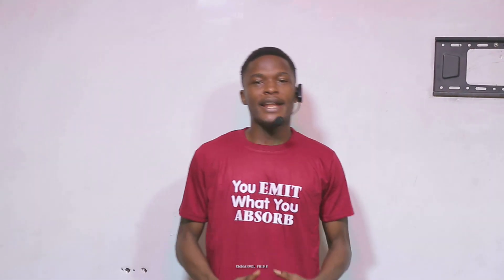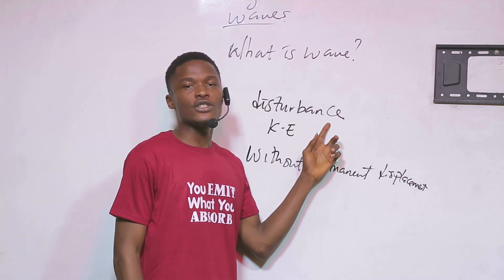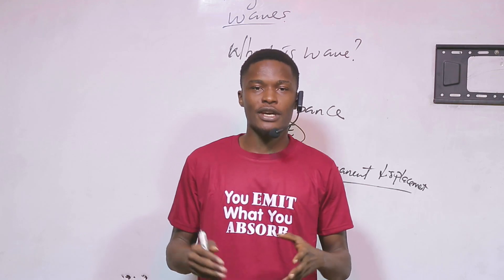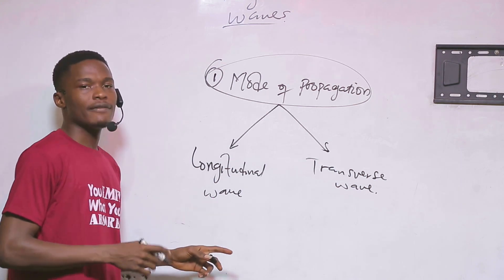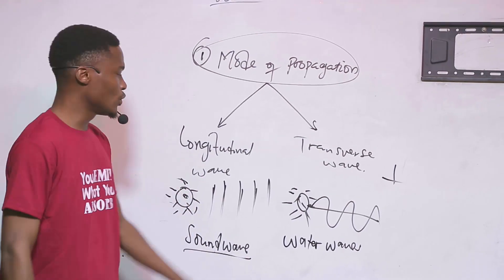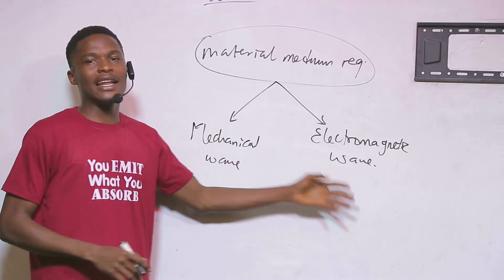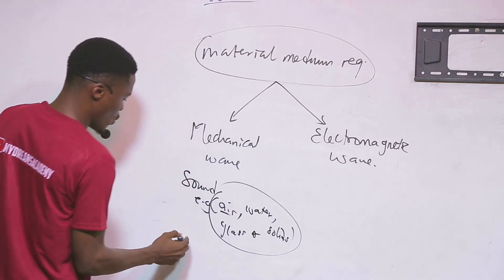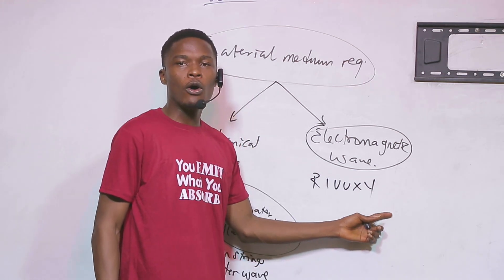Wave; Definition -Emmanuel Prime||MYDREAMSACADEMY